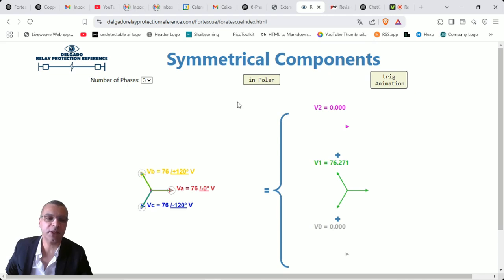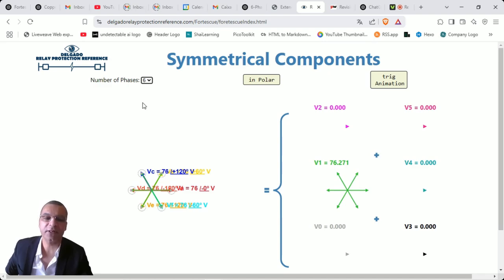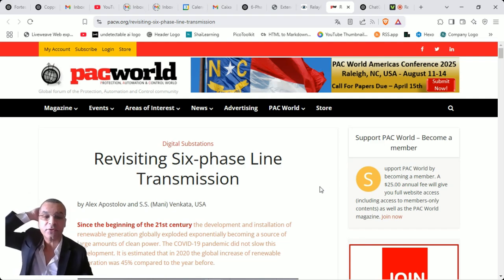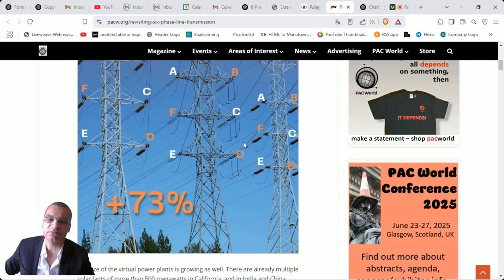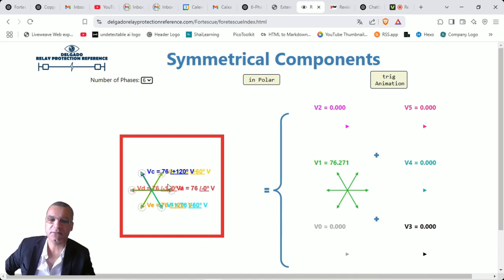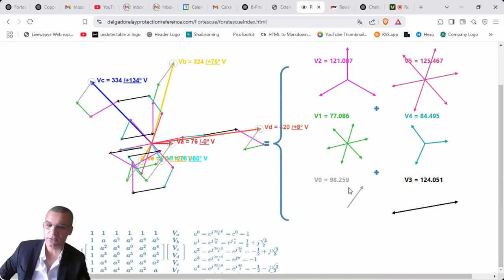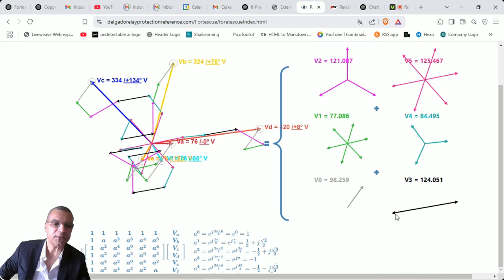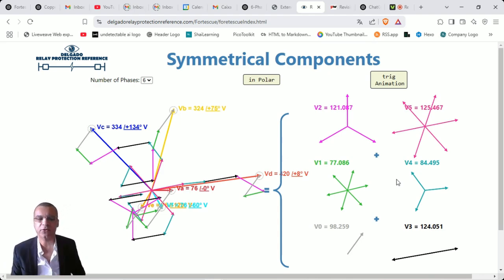Solving the Data Center Grid Crisis with 6 Phase Power?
As massive AI and data center power loads strain the transmission grid to its limits, utilities face a critical roadblock: how do we scale capacity without the massive costs and decades-long delays of acquiring new rights-of-way (ROW)?

In this video, I demonstrate a browser-native 6-phase electrical power system visualization tool designed to analyze a highly efficient alternative. By transitioning existing corridors to 6-phase transmission, utilities can achieve a theoretical ~73% increase in thermal power capacity within the exact same overhead footprint [00:01:26].

Key topics and visual milestones covered in this breakdown:
• [00:00:23] Technical Heritage: Multi-phase engineering projects and real-world background.
• [00:01:07] The PAC World Foundation: Re-evaluating Alex Apostolov's research on revisiting multi-phase lines.
• [00:01:26] The 73% Solution: Unlocking massive throughput without expanding physical rights-of-way [00:02:12].
• [00:02:41] Sequence Triage: Visualizing unbalanced 6-phase vector sets and their mathematical breakdown.
• [00:03:17] 60° Separation Physics: How the system moves beyond traditional 120° phase displacements, including a deep dive into the unique V3 sequence (0°/180° alternation) [00:04:08].
• [00:04:39] The Protection Engineering Challenge: Evaluating distance algorithms (21) vs. off-the-shelf Line Differential Protection (87L) for breaker-and-a-half configurations [00:05:16].

Read the original source material via PAC World Magazine [00:01:19].

💬 Fellow Relay Protection Engineers & Utility Consultants: With data centers changing grid topology overnight, is it time to push multi-phase transmission from theory to pilot projects? Let’s discuss line differential application challenges in the comments.